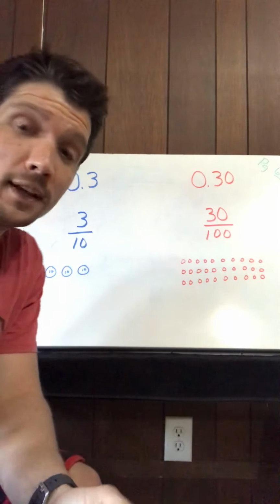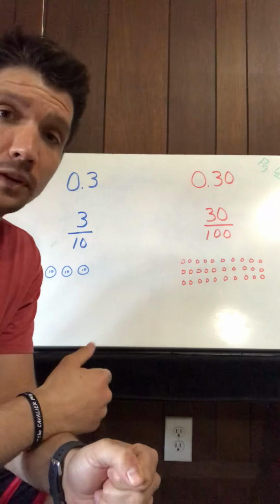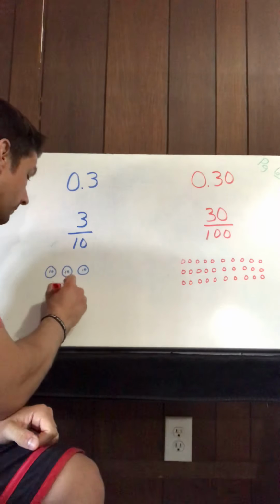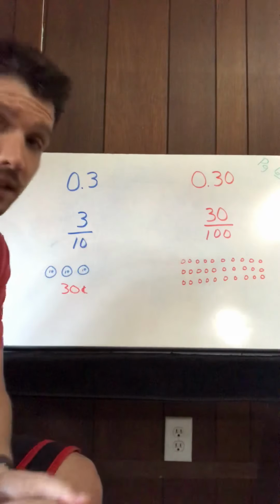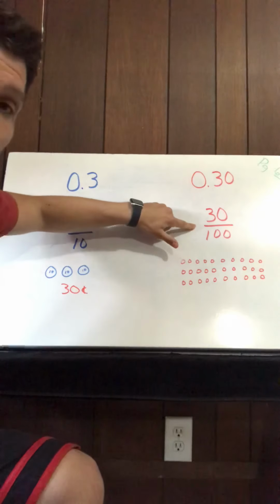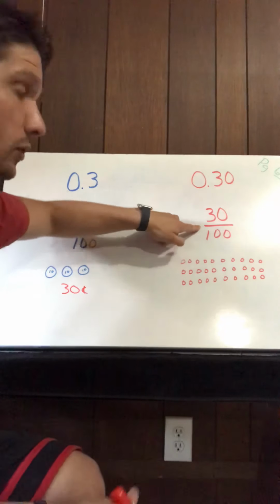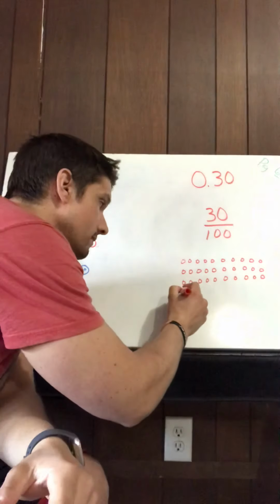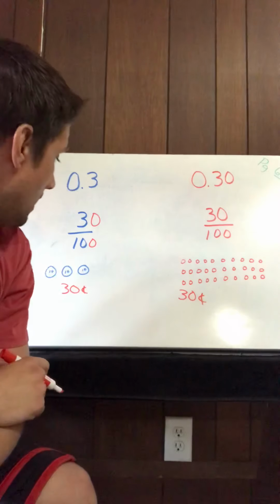Chapter 10 Lesson 5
Turning tenths into hundredths. Students should do pg. 657-659 and the HW on pg. 661-662